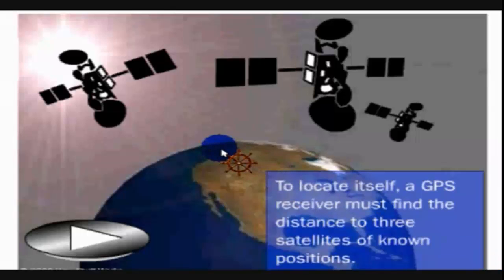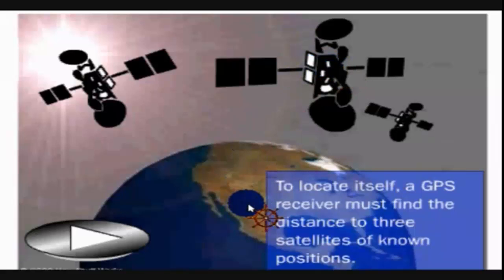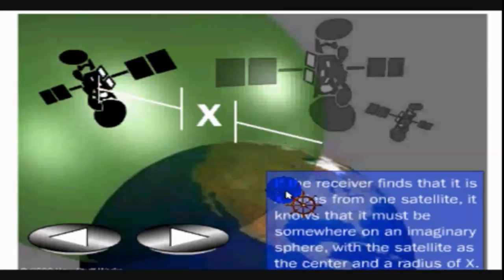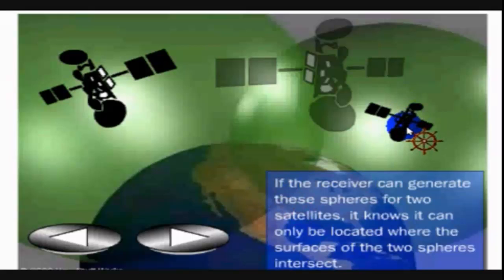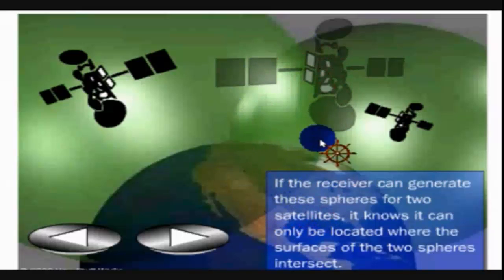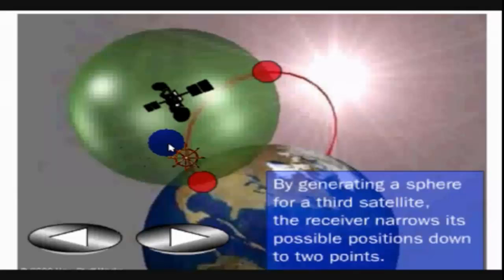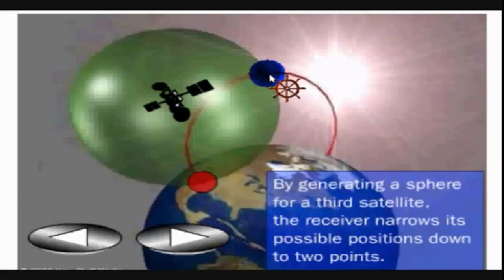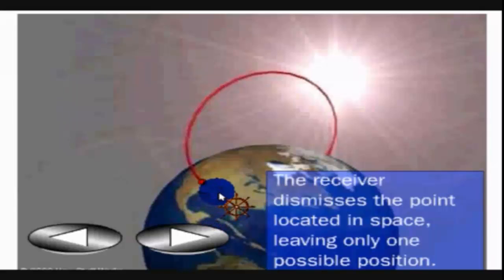GPS Working Part - 3..!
This video will show the principle of three dimensional trilateration. One can understand what exactly happens with the GPS receiver with an animation.